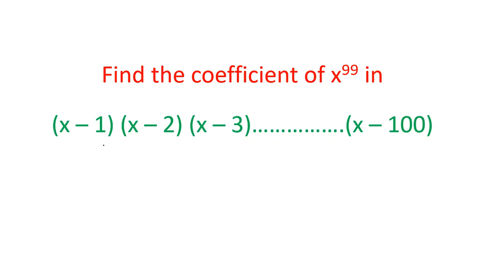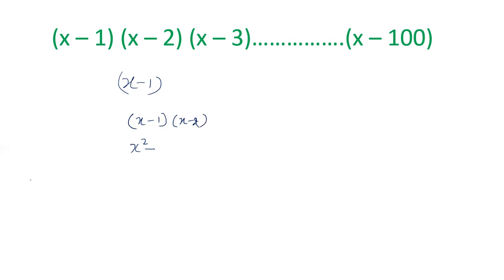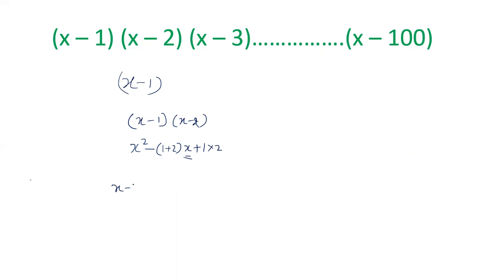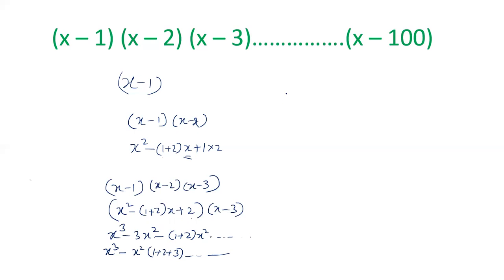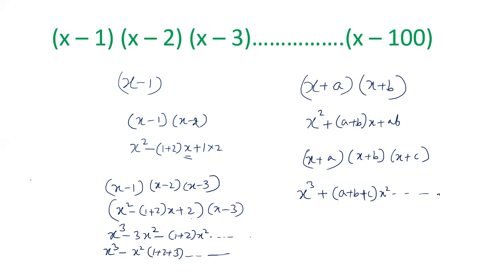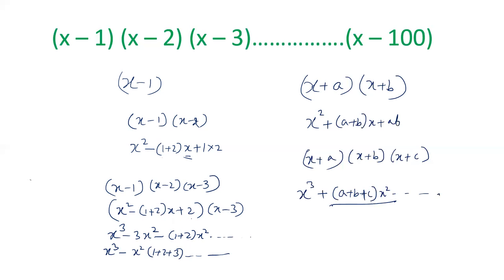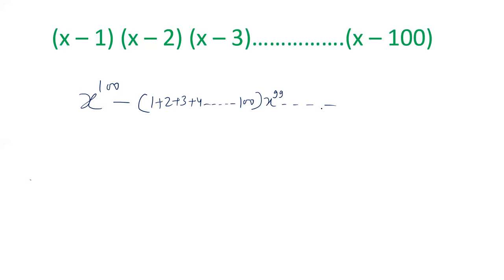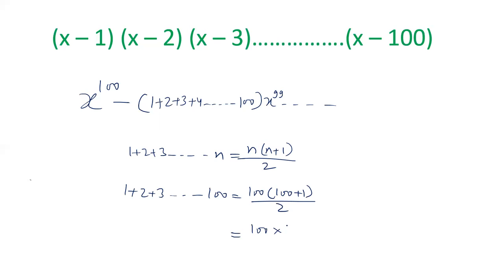Find the coefficient of x^99 in the expression (x - 1) (x - 2) (x - 3) .......... (x - 100)